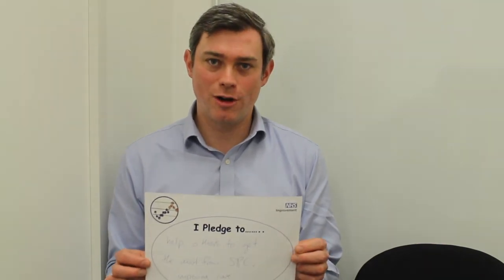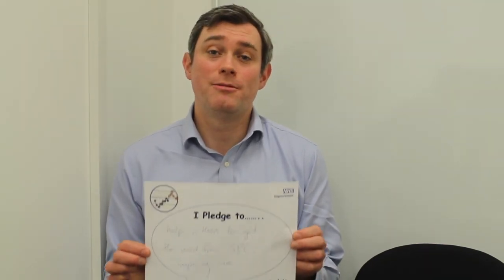The science and theory that underpin statistical process control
Imperial College London's Improvement Science Fellow Dr Thomas Woodcock describes the science and statistics that underpin the analytical approach called statistical process control (SPC).  He explains why SPC was developed and describes how it is a useful approach to use in the NHS to support improvements in care.